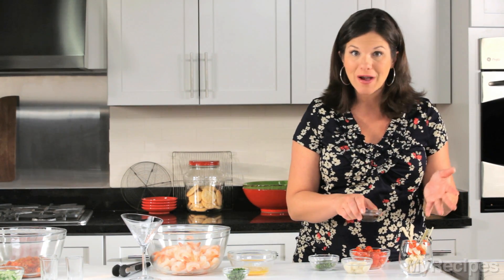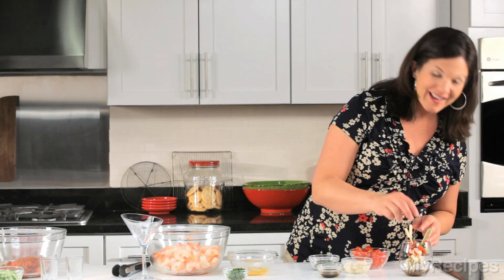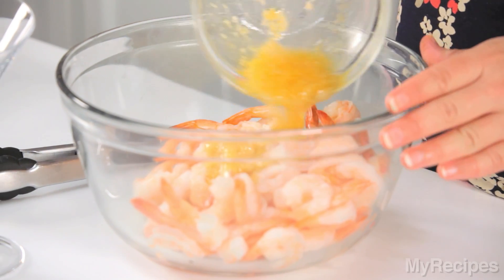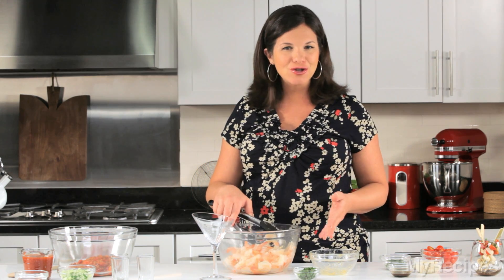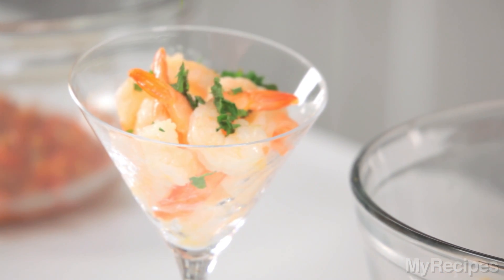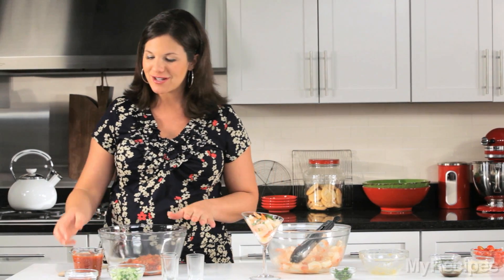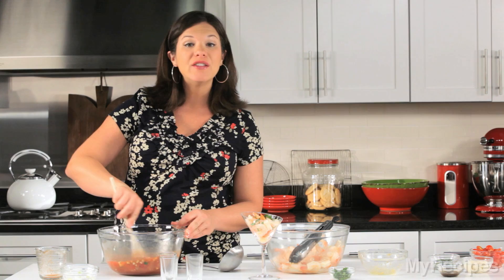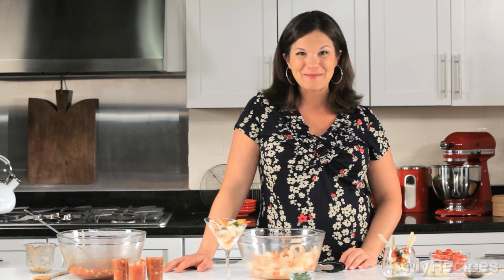No-Cook Holiday Appetizers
If you have company coming, try serving these no-cook, no-fail appetizers to ease the stress of holiday entertaining.